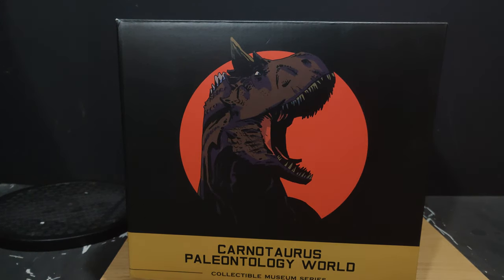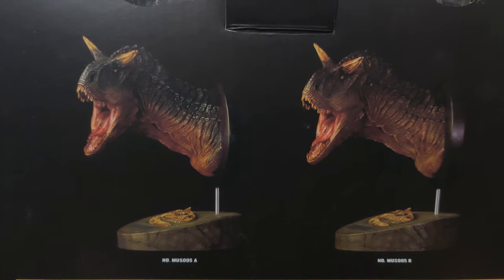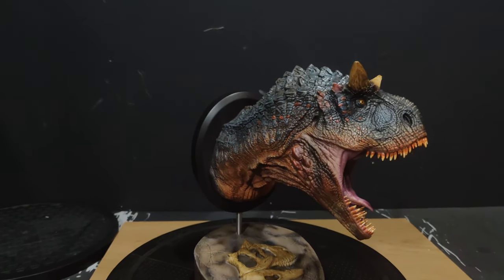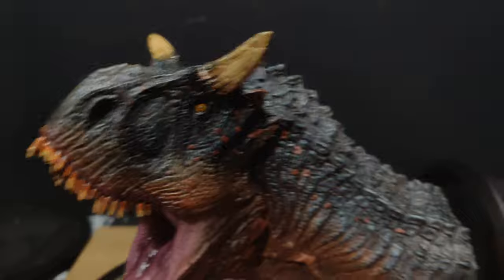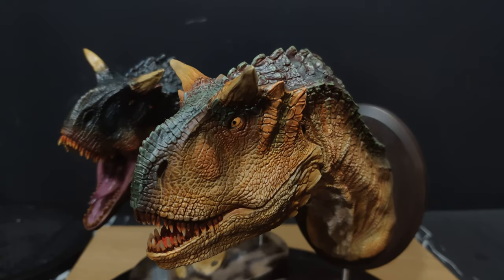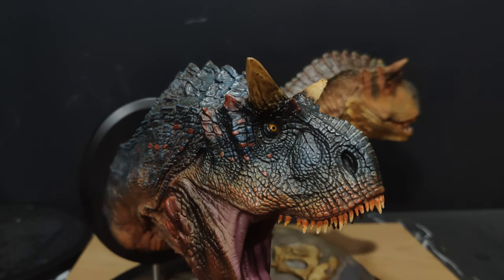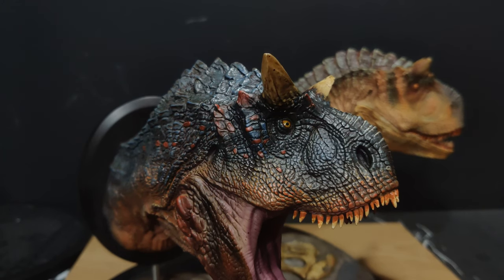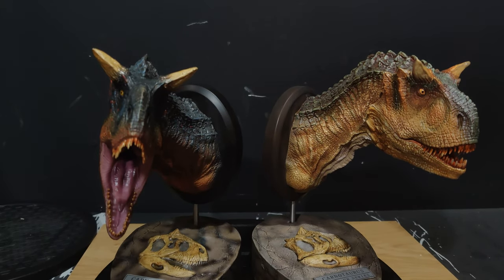Review #110 - Damtoys Paleontology Series Carnotaurus Male Bust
Can no one tell me the difference between a male and female Carnotaurus?

Statueforum.com - DeadGhostKnight

GIve me a comment if you like. I always reply to comments!